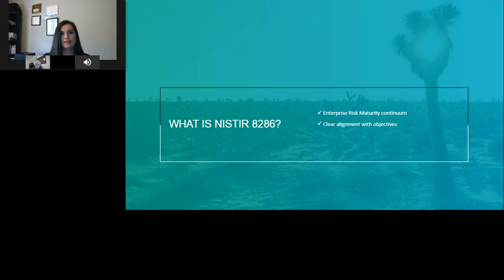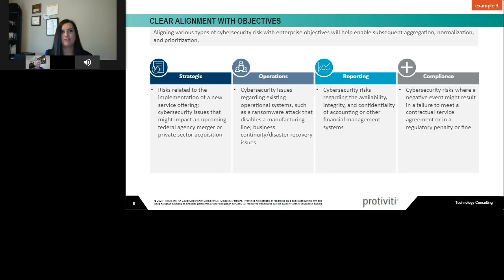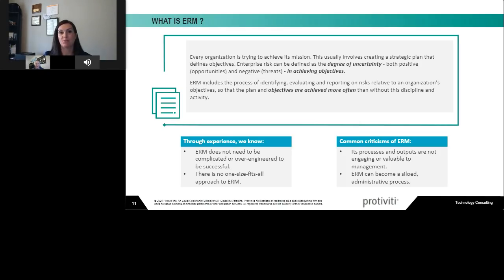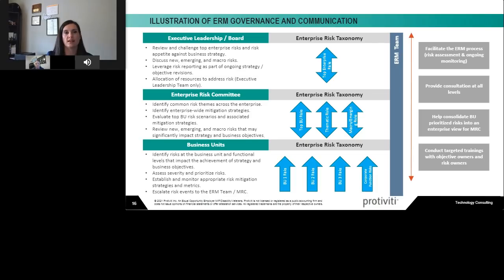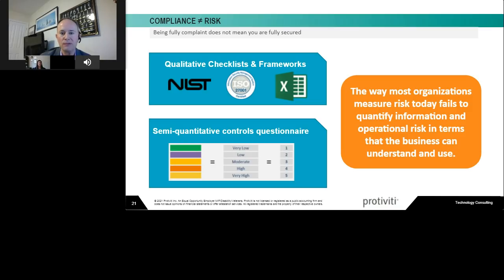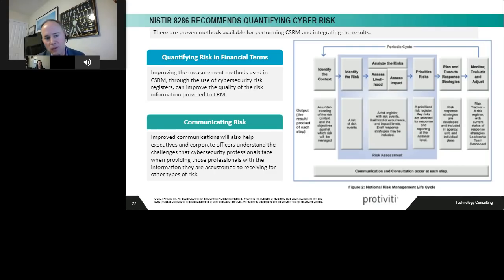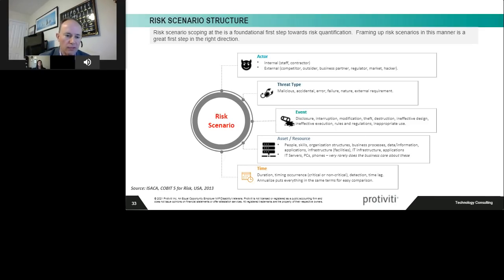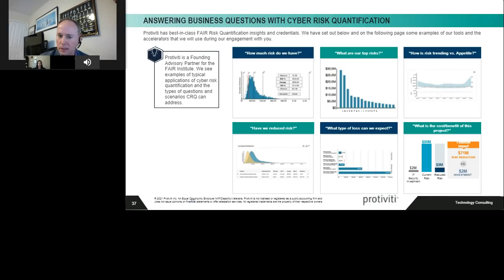Protiviti Experts Break Down NISTIR 8286, Integrating Cybersecurity and Enterprise Risk Management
It’s hard to be effective when your teams don’t speak the same language, and a common understanding is critical for relating cyber risk into an ERM program.

How do you foster integration without proper communication?

Listen to the webinar from the FAIR Institute and Protiviti which discusses NISTIR 8286 and learn how to convey your messages to executives through an enterprise approach - integrate cybersecurity risk management with ERM, utilizing risk quantification.